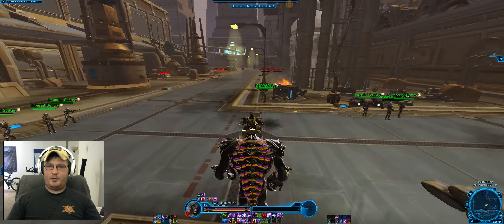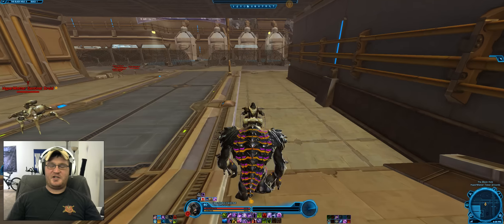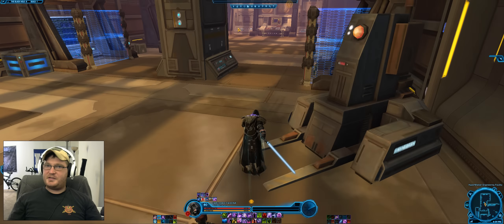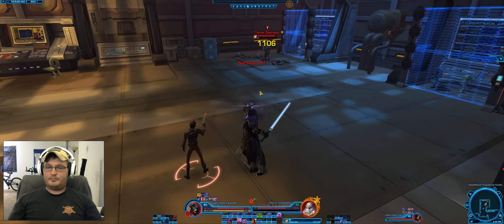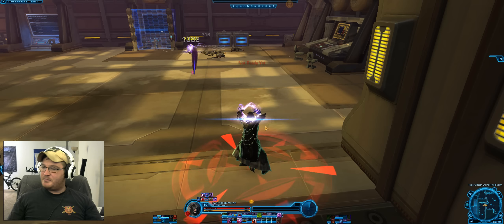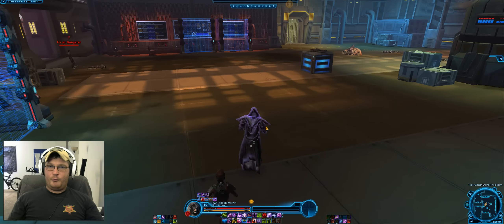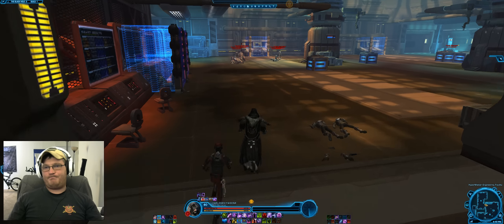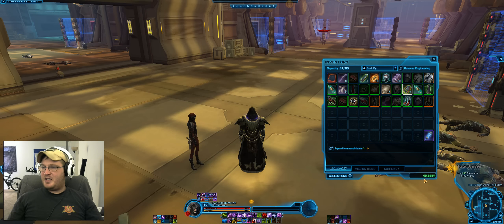Swtor Credit Farm 500k + per Hour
Showing that it is possible to farm a lot of credits very quickly in SWTOR, with commentary.  Let me know what else you would like to see.